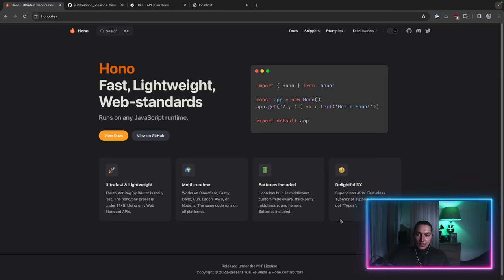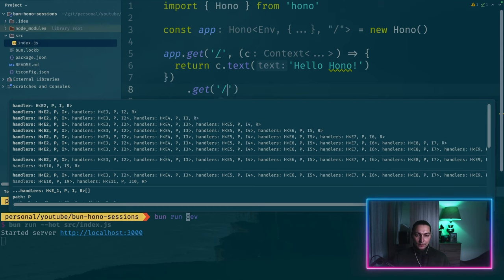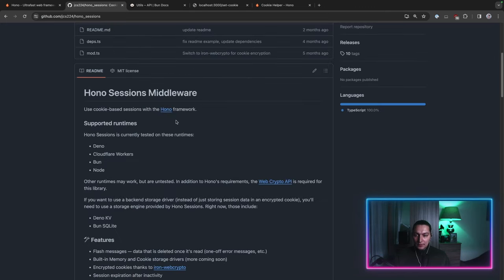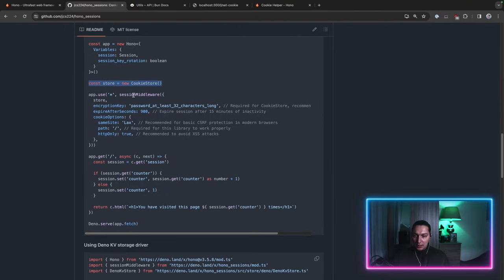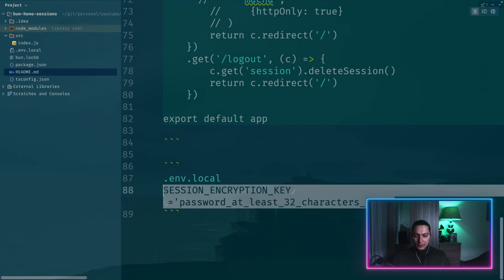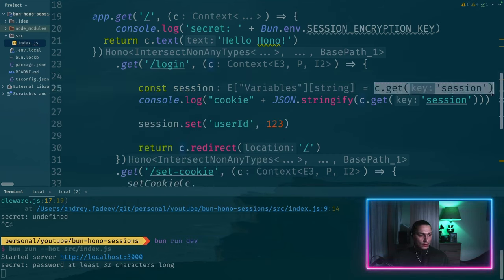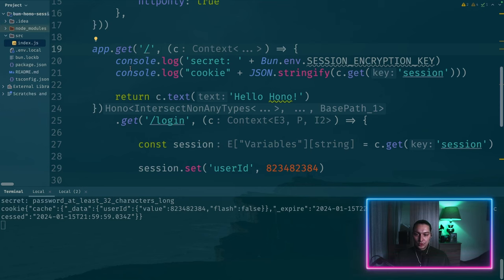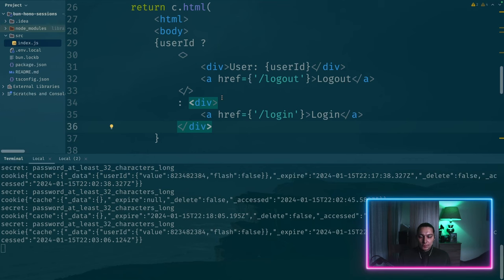Bun with Hono: understanding HTTP sessions and cookies. The first step to building user auth.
I will create videos about Bun and build some small side projects.
This first one is about HTTP sessions and cookies - crucial to implement user login/logout via the backend.